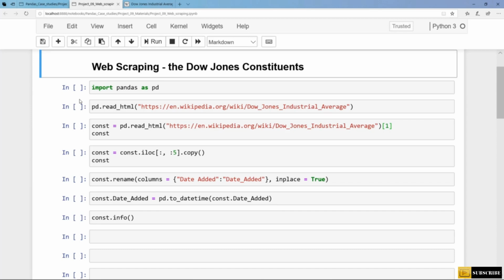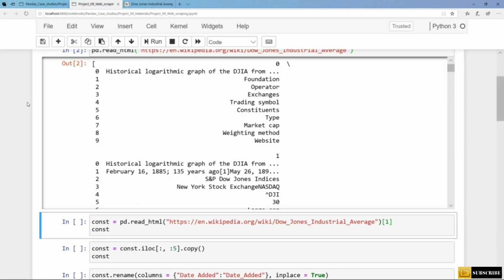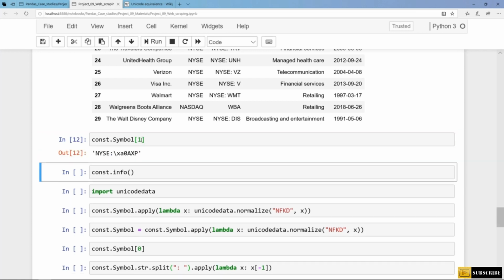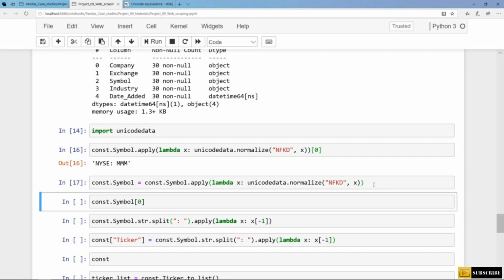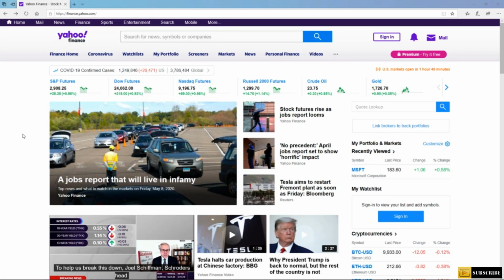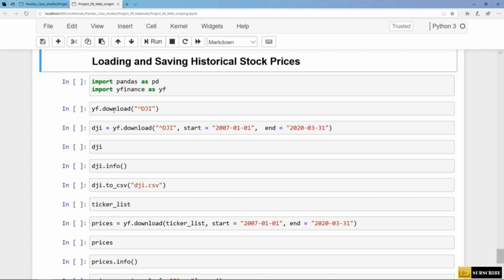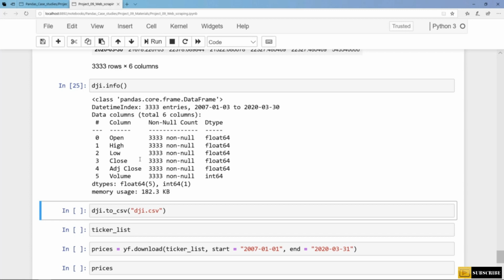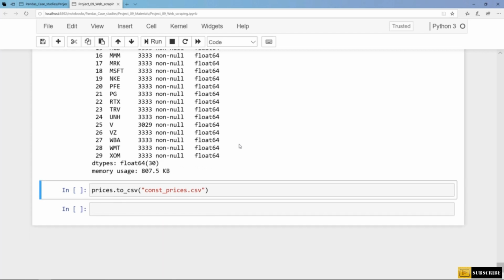Data Import Web Scraping APIs & Wrappers Python Data Science Project